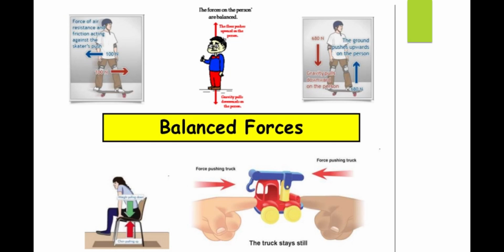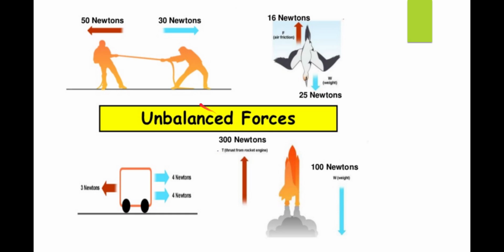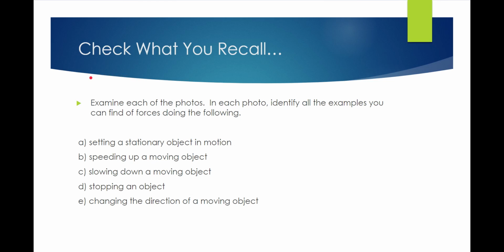Intro to Physics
This is an intro to physic notes for the physics unit in Mr. Friesen grade 10 Science